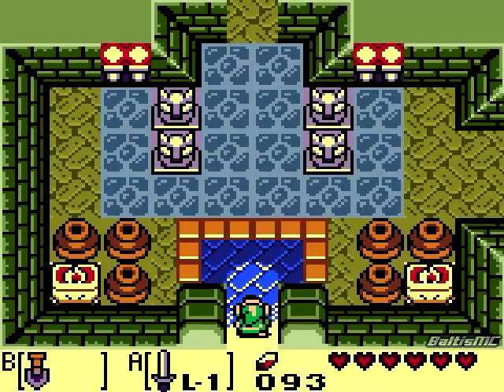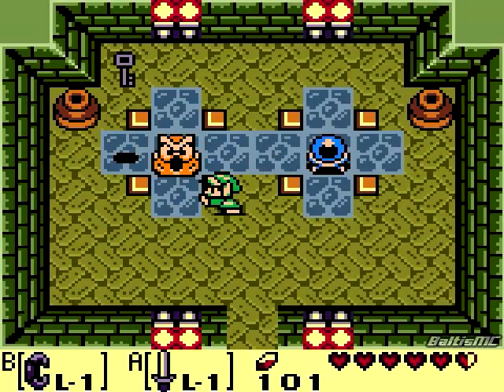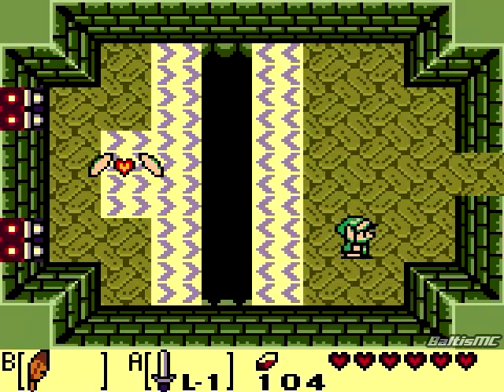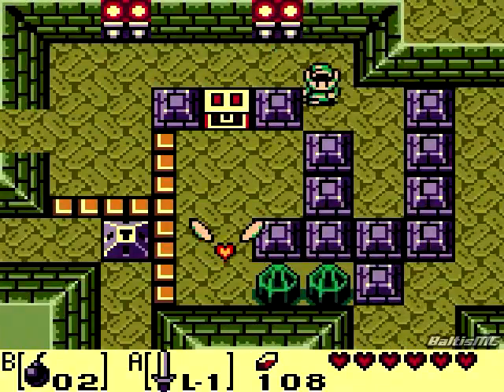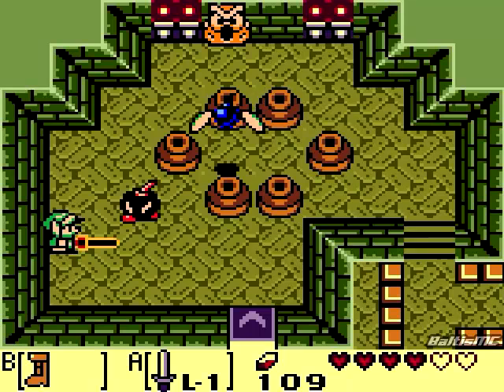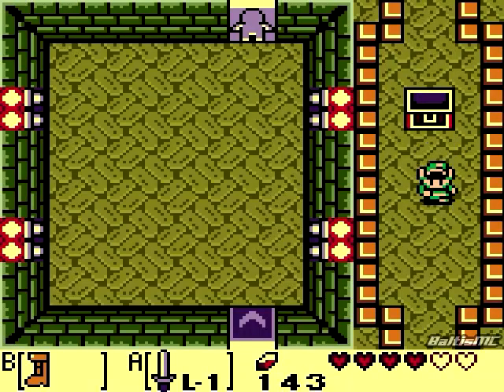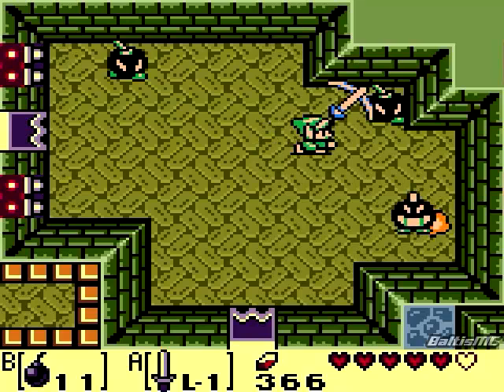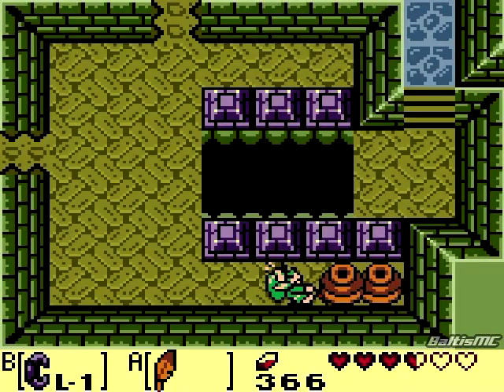Let's Play Link's Awakening DX #8 - Boot Key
In this episode, we take on the Key Cavern and get the third of eight instruments - the Sea Lily's Bell.